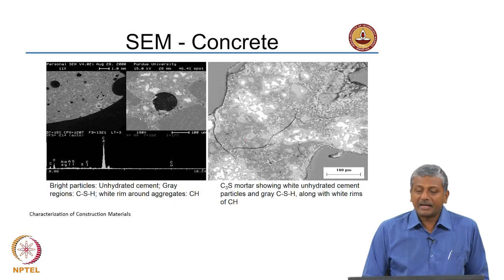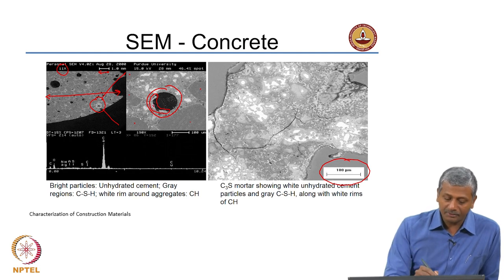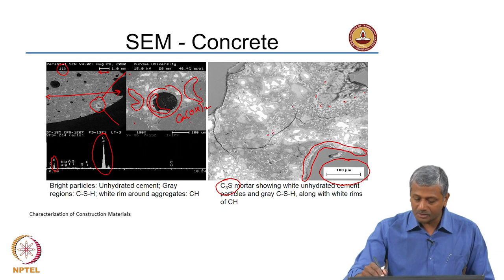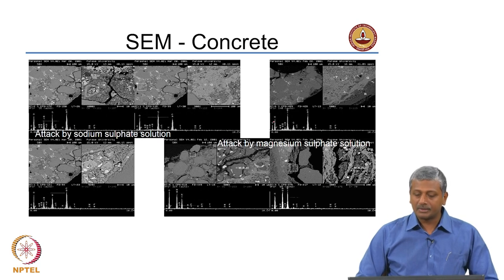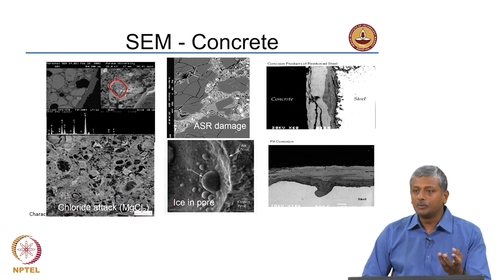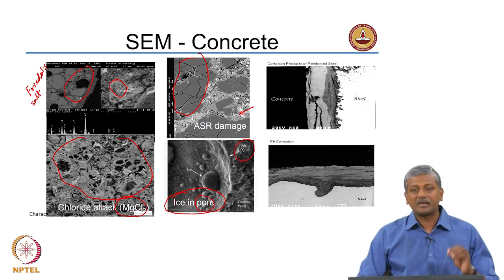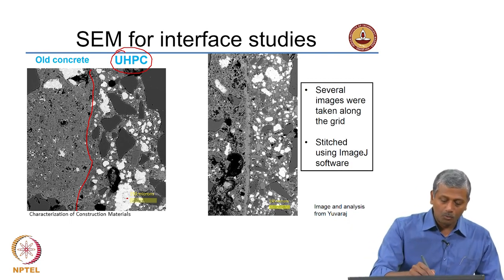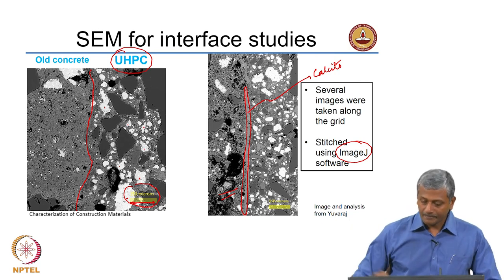Scanning electron microscope Part 3 - Analysis of cementitious systems 1 - Part 2